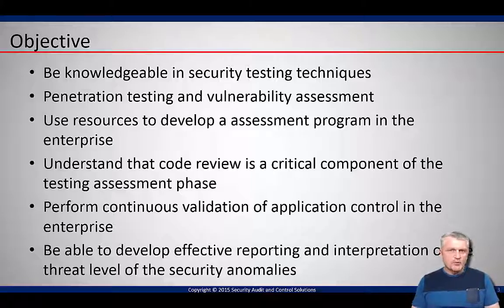CISSP Domain 06 - Free training resource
Covering the CISSP domain 06 + more via some free training sent via email.